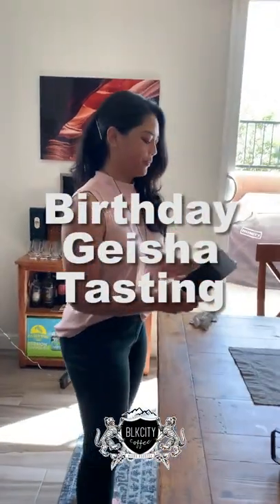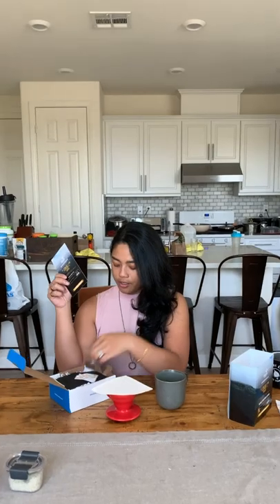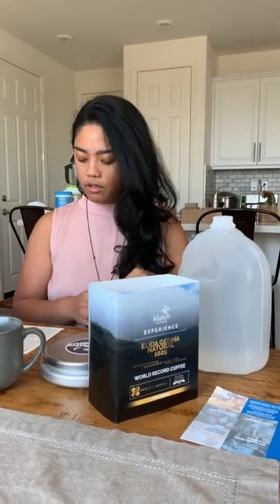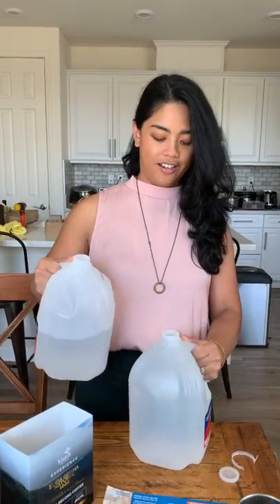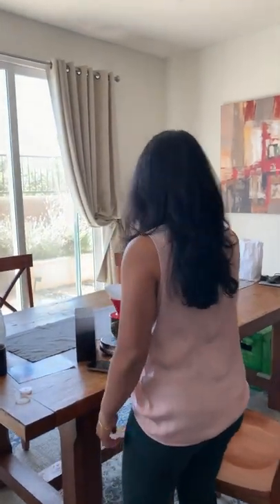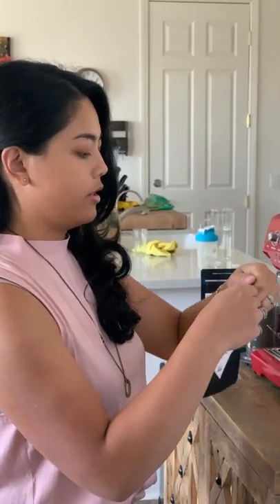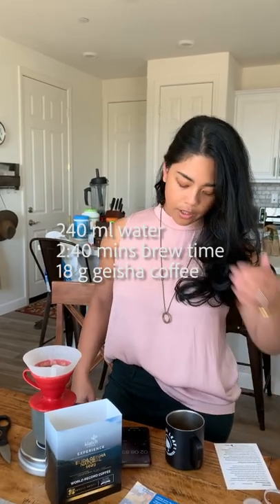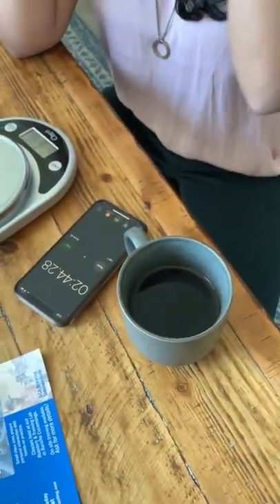Tasting the Klatch Elida Geisha Experience - BLKcity coffee vlog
Thanks to my husband, I get to taste the Elida Geisha Coffee 1029 for the first time for my birthday!!